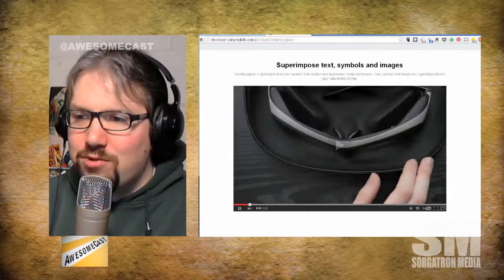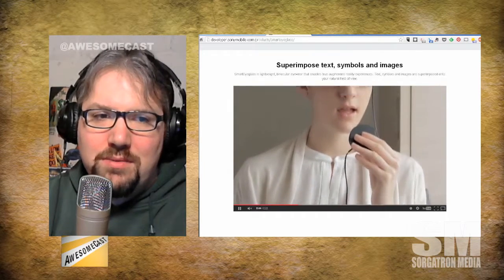Mini AwesomeCast: Sony Smarteyeglasses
This Google Glass Explorer weighs in on Sony's take on the "smart glasses" phenomenon.

What do you think of Sony's take on Google Glass?

Sources

Sony Smarteyeglasses Product Page
Sony takes pre-orders for smart glasses